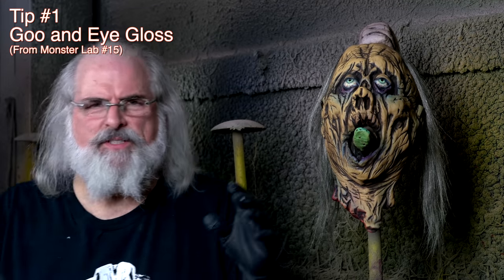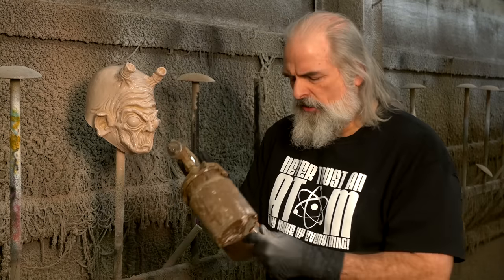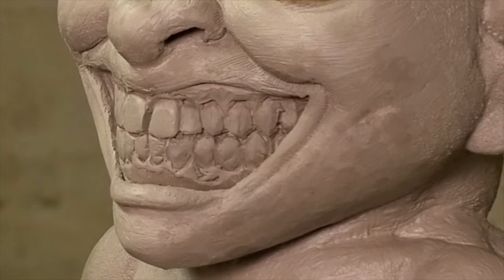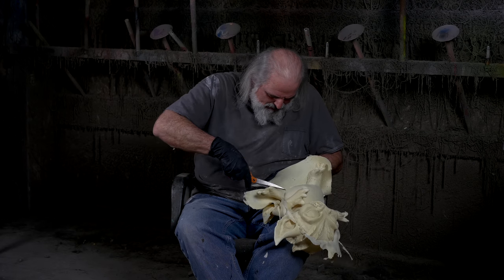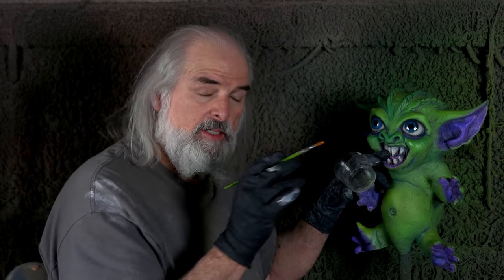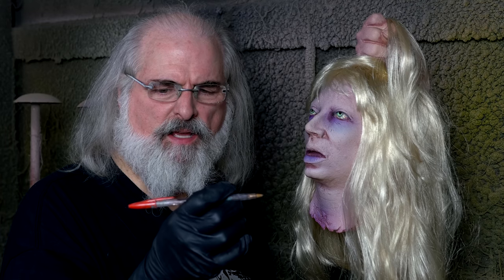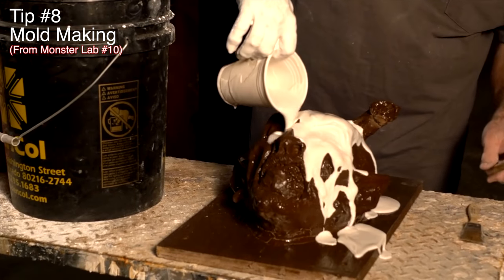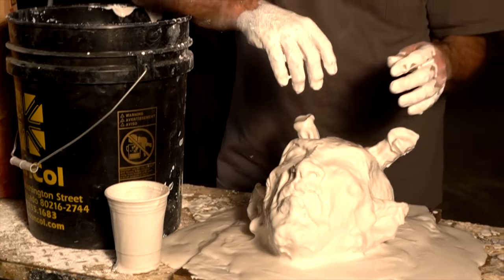Top 10 Monster Lab DIY Latex Halloween Mask Making Tips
The Top 10 DIY mask making and prop sfx tips from our Monster Lab How to instructional series. Check out this great tips and then proceed to the full episode video to learn mask sculpting, painting, molding indepth. Ed Edmunds, owner of Distortions Unlimited and other artists such as Mikey Rotella and Tom Cassidy host the how to series. Some of the featured tips in this video include how to make a mask, how to paint eyes, painting a gremlin, how to sculpt a Halloween mask, mold making, latex masks and more.

Distortions Unlimited is known in the Halloween manufacturing industry for their animatronics, props, costumes, masks, Shocktronics, and more.

Laguna WED Clay
Sculpting Tools
Facial Expressions for Artists Book
USG #1 Pottery Plaster
Paasche Airbrush
Paasche Spray Gun

Sony A7S ii Camera
Sony Lens